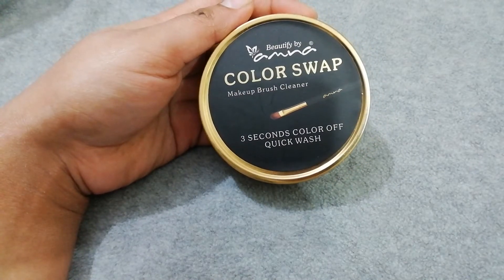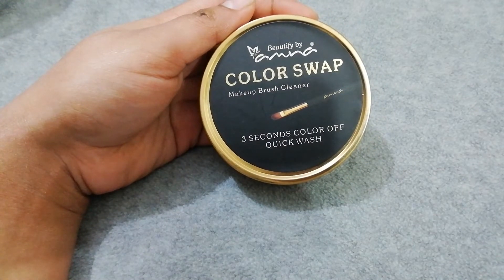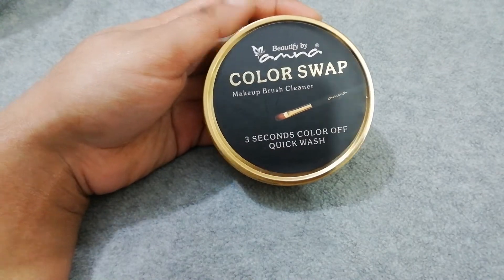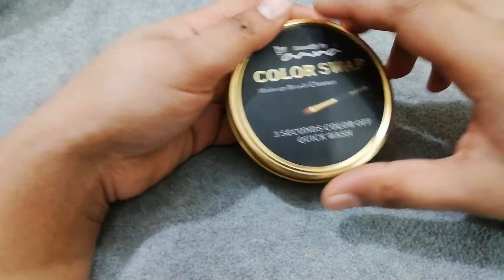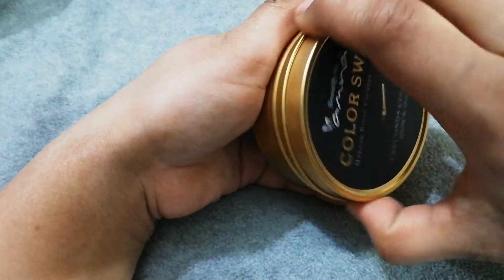Beautifybyamna color swap makeup brush cleaner